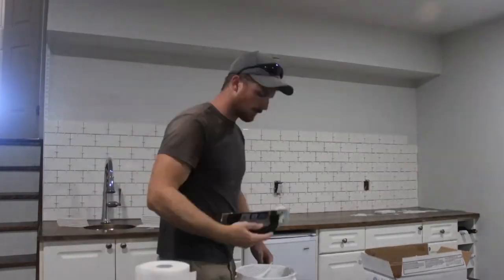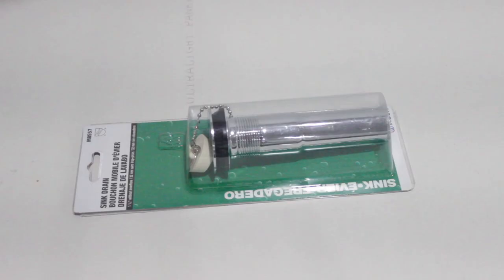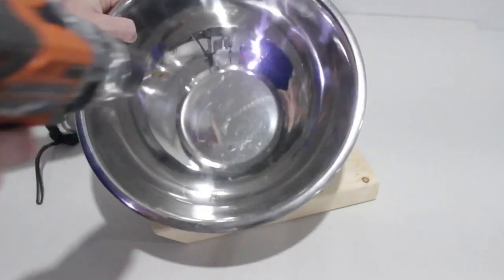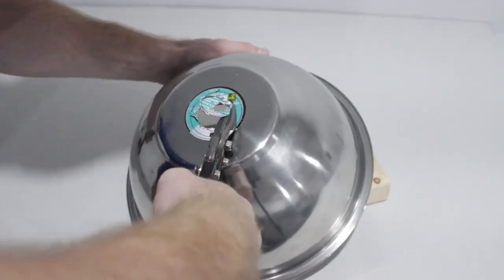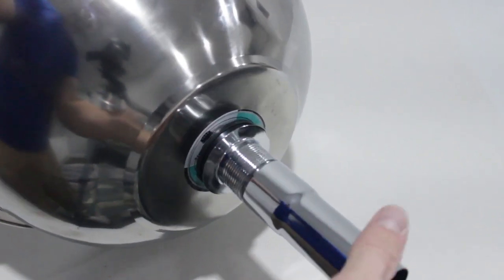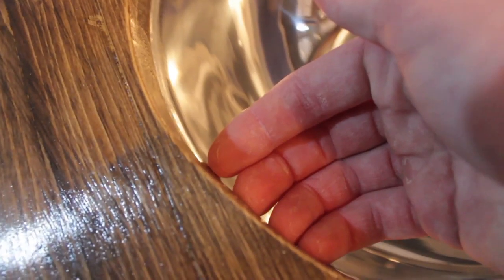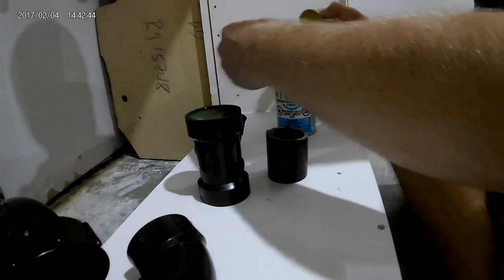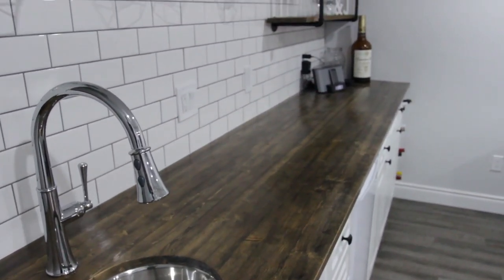DIY CHEAP BAR SINK HACK | SAVE $$$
This DIY Bar sink was super easy and SUPER CHEAP!